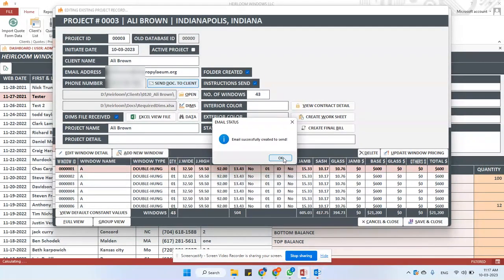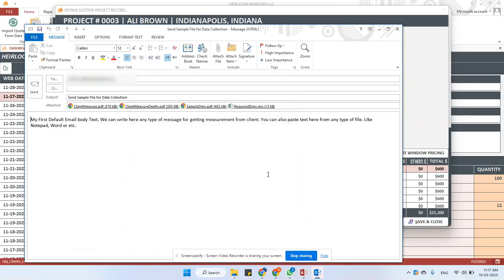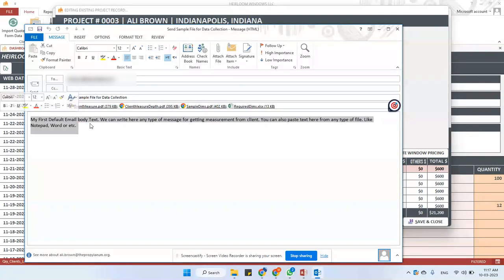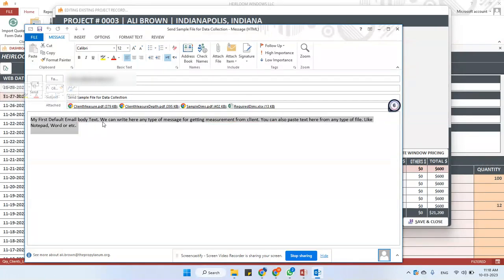Desktop software automation - Sending emails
This video demonstrates how to send emails from an automated system by composing them and making attachments manually.